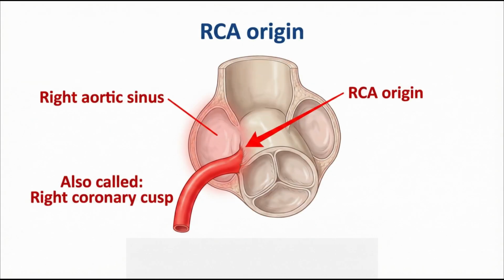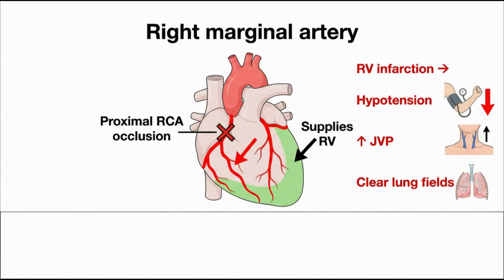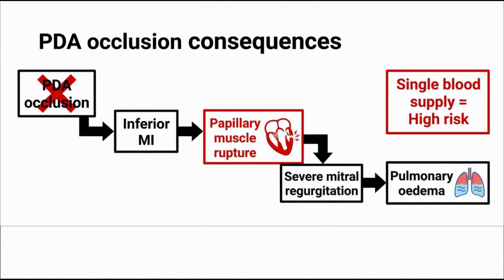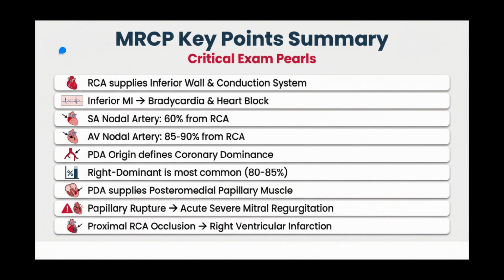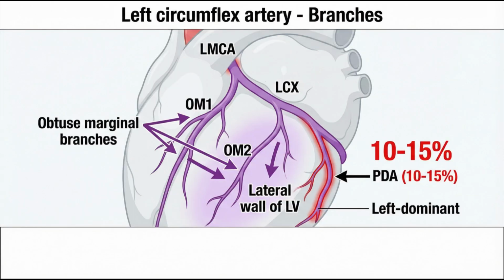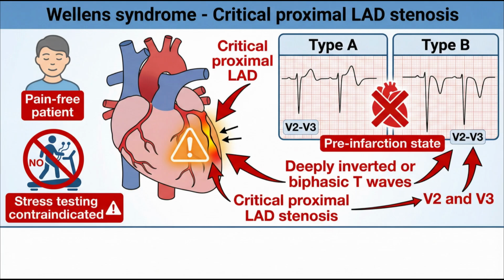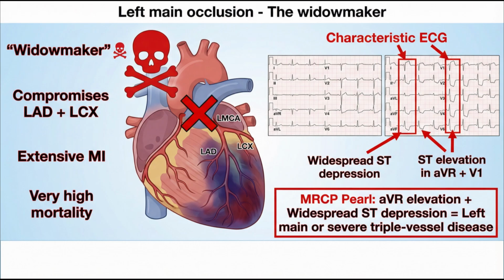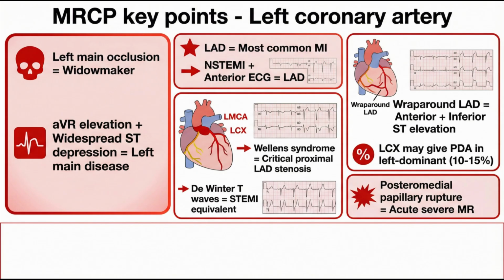Coronary circulation made easy | Cardiology for MRCP & Internal Medicine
Coronary circulation, coronary artery anatomy, left and right coronary arteries, coronary dominance, myocardial blood supply, cardiac venous drainage, MRCP cardiology

In this video, coronary circulation is explained in a clear, structured, and exam-focused way for MRCP candidates and Internal Medicine trainees. You will learn how the myocardium receives its blood supply, how coronary flow occurs predominantly during diastole, and why this is crucial in ischaemic heart disease.

We cover the essential high-yield topics required for clinical understanding and postgraduate exams, including anatomical branches, areas of supply, and the concept of coronary dominance, all linked to real clinical scenarios such as myocardial infarction and ECG localisation.

What you will learn:
• Origin and course of the right and left coronary arteries
• LAD, LCx, and RCA territories
• Coronary dominance and its clinical importance
• Subendocardial vulnerability to ischaemia
• Coronary venous drainage and the coronary sinus
• Relationship between coronary circulation and myocardial oxygen demand

This video is ideal for:
MRCP Part 1 and Part 2 preparation, Internal Medicine residents, cardiology teaching, and medical students who want a simple but high-yield understanding of coronary blood flow.